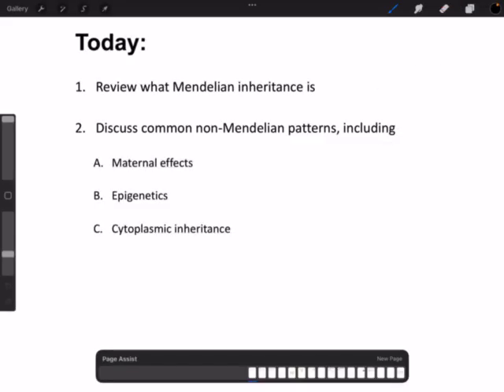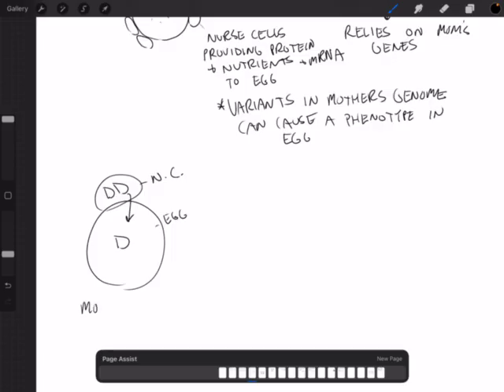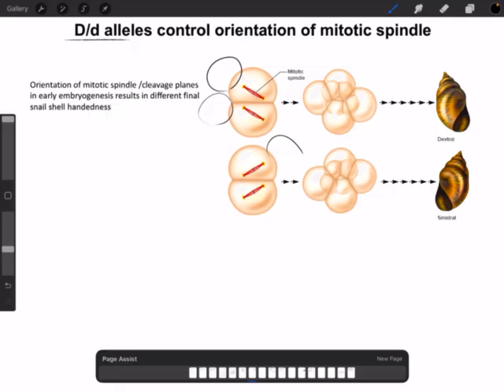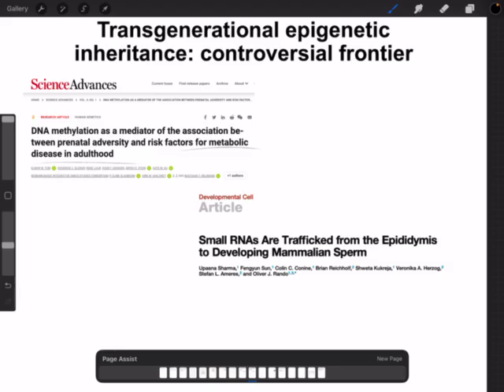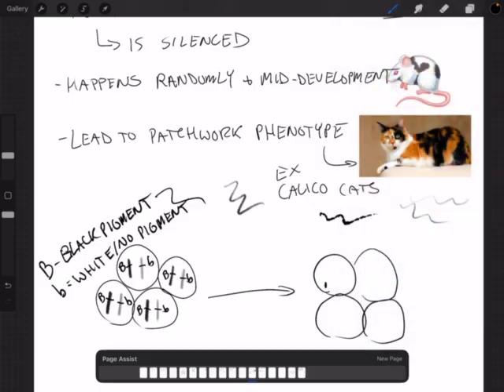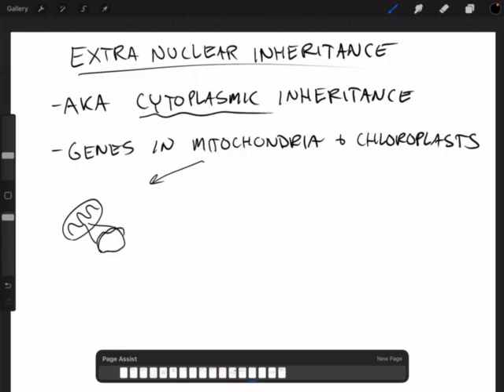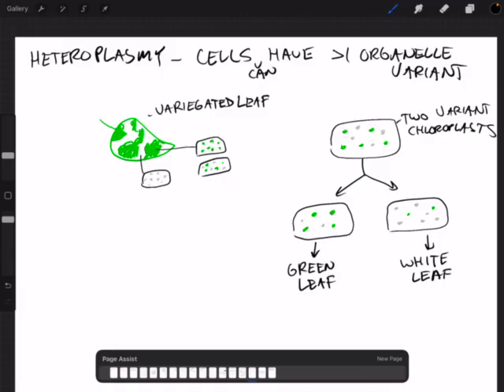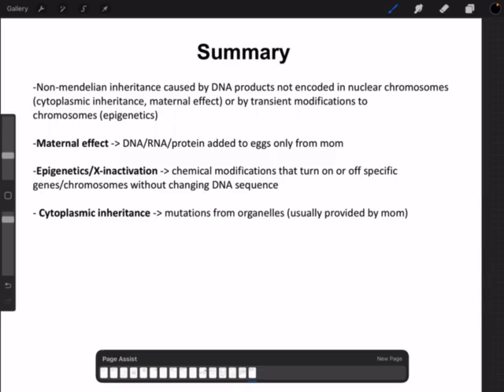Biol 3301 Class 8 Non Mendelian Inheritance 1